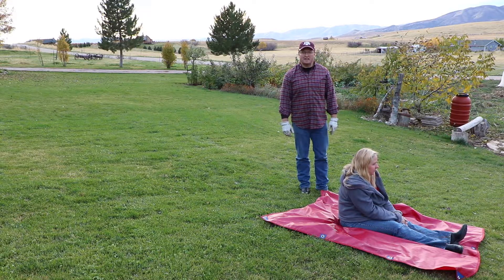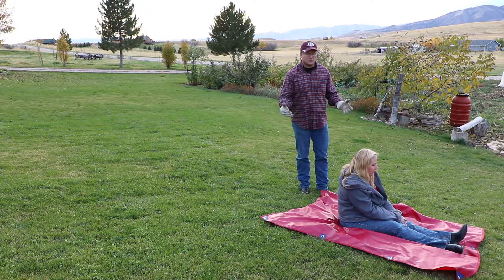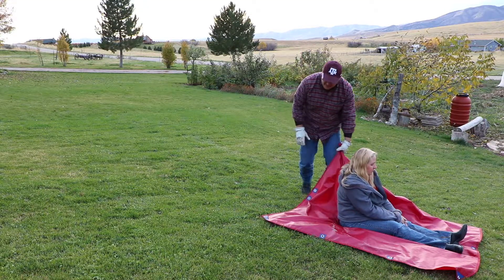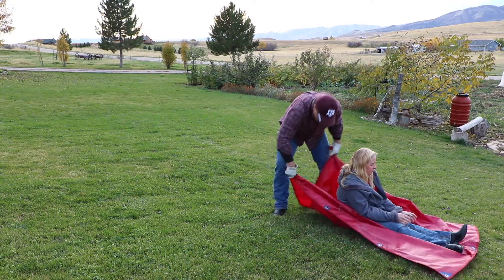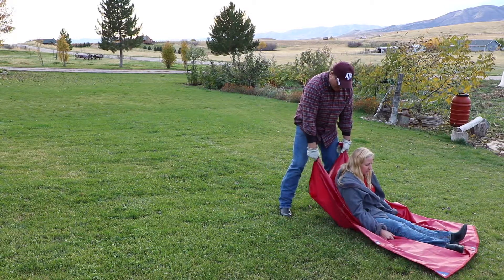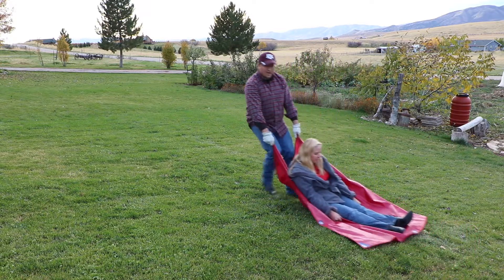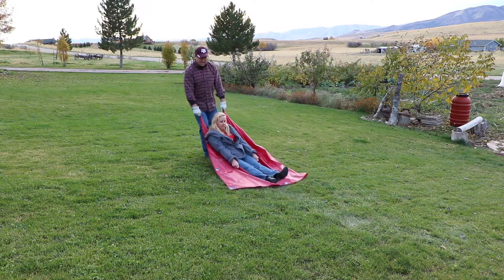The Ultimate Game Changer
The beat all bag, The Swiss Arm Knife of bags, The Ultimate Game Changer. Fits in pocket, Carry extreme loads (half and elk or a whole deer), Washable in a washing machine, Turned in to saddle panniers
Ground cover, Carry a child, poncho, shade, tent, shelter, canopy, hammock, staging station, sled, stretcher, gurney, help signal, game marker, wood hauler, and much More!